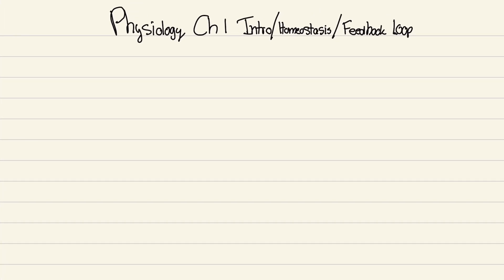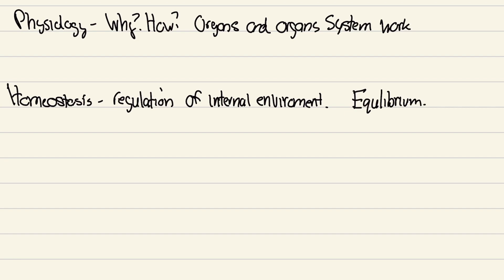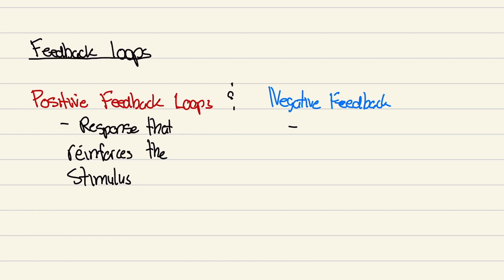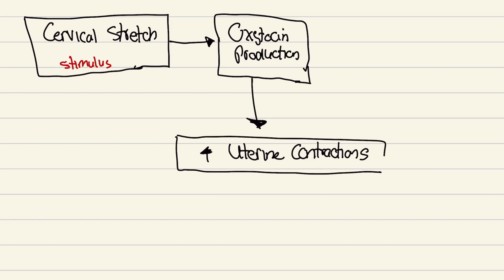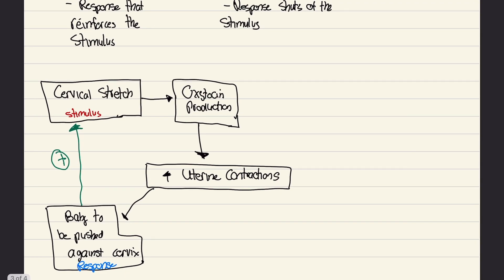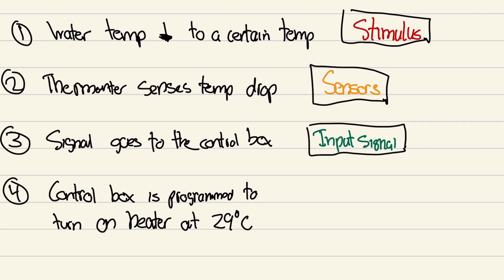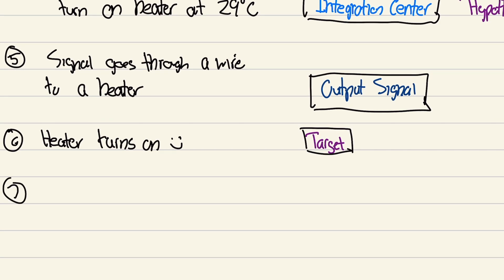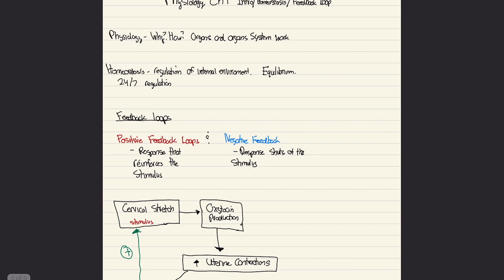Physiology Ch. 1 Intro/Homeostasis/Feedback Loops (Beginner)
First video on my channel!

Today I will be going over:

1) Quick Intro of Physiology
2) Homeostasis
3) Feedback Loops (Positive and Negative)
    (1 Example of Each)

Hi!

Courses I plan to cover:

Biology
Physiology
Biochemistry
Psychology
Chemistry
Organic Chemistry
Physics